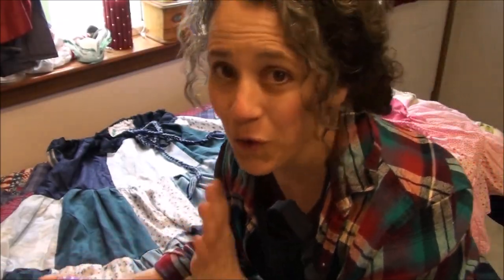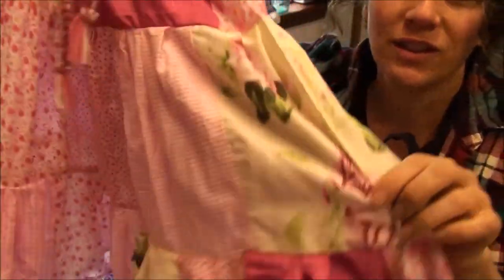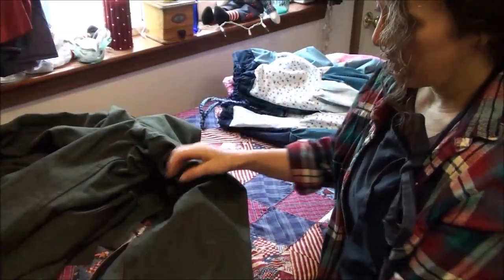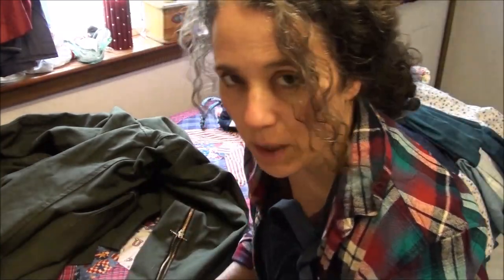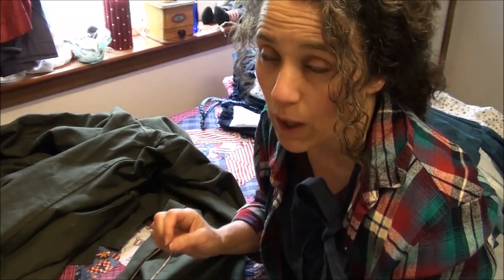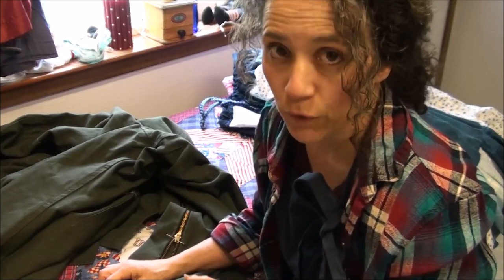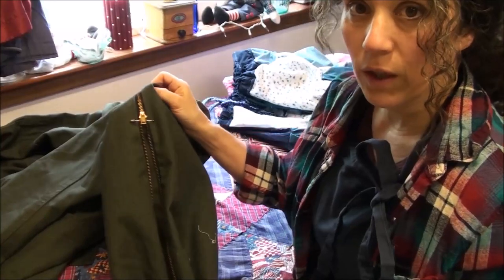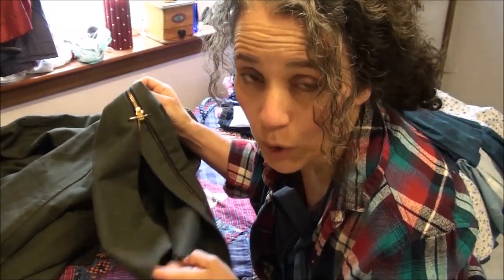Hemming Pants with Zippers on the Legs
Replacement Belt
Zipper Stops
Zipper Slides/Pulls

CROCHET SUPPLIES AND BOOKS
Bamboo Crochet Hooks
Organic Cotton Yarn
Learn to Crochet Book
A Year of Afghans 3
Blue Ribbon Afghans
Mile a Minute Afghan Book
Atwood Micro Cord

HERB BOOKS
Energetics of Western Herbs Volume 1
Energetics of Western Herbs Volume 2
Prepper's Natural Medicine
Rosemary Gladstar’s Medicinal Herbs
Rodale Medicinal Herbs Encyclopedia
Medicinal Herbs Recipe Book
Other Health Related Books

KITCHEN and COOKING ITEMS I USE:
Correlle Dishes
Nesco Dehydrator
Nesco Hot Plate(Burner)
Oster Toaster Oven
Manual Mixer/Egg Beater Oval
Cuisinart Stick Blender
Manual Food Processor
Cast Iron Square Pan
Cast Iron Bread Pan